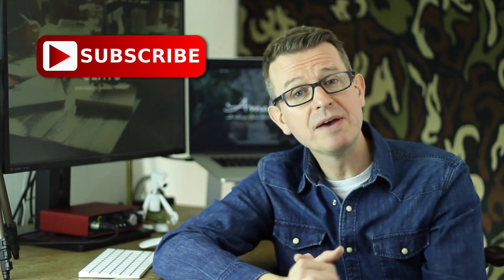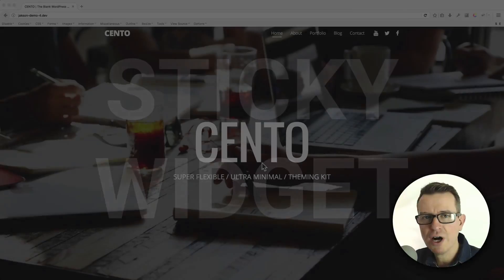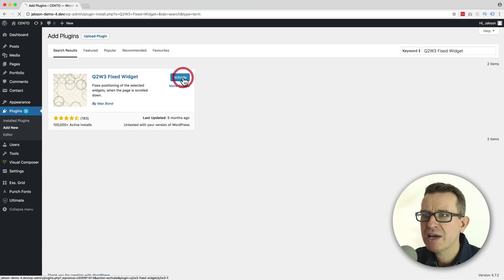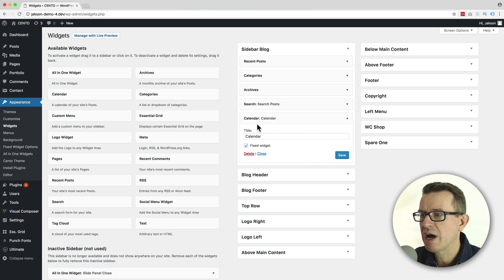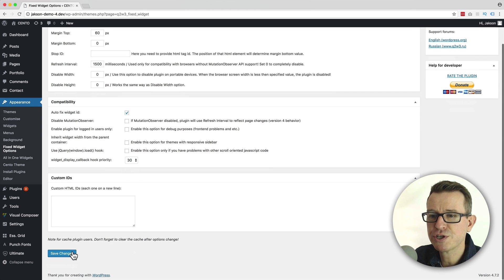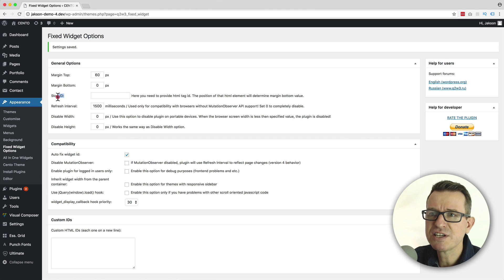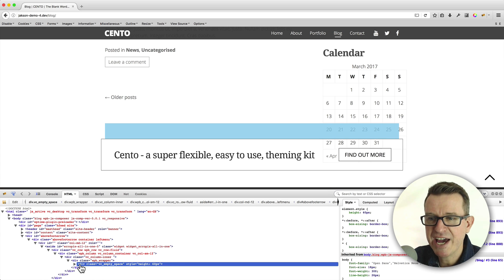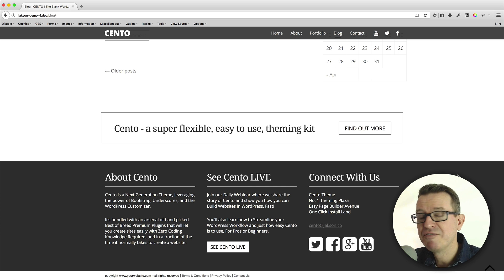Fixed/Sticky Widget Wordpress Plugin - How to Create a "Sticky" Floating Sidebar Widget in WordPress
If you want to have a Fixed/Sticky Widget on your Wordpress website, here’s how with a Sticky Widget Plugin
☆☆ ☆ Download my FREE 2019 Theme "Cento" - a WordPress Starter Theme for Elementor

Sticky, Fixed or Floating Widgets - it’s all the same thing - scroll past the the end of your side bar and your widgets stay visible.  In this WordPress Tutorial I’ll show you how you can use the Q2W3 Fixed Widget plugin to do just that and it’s a piece of cake!

Jakson